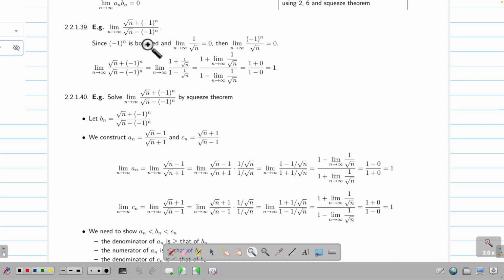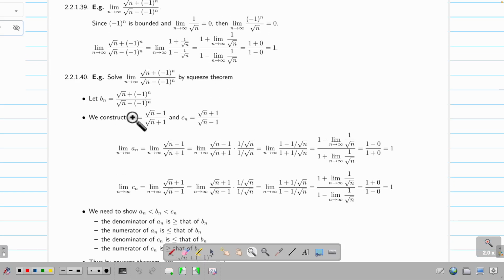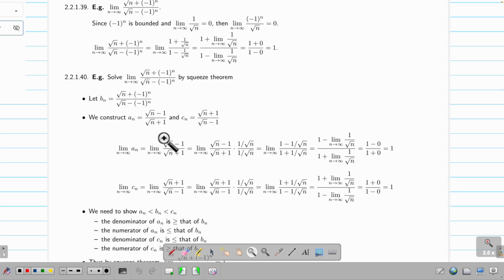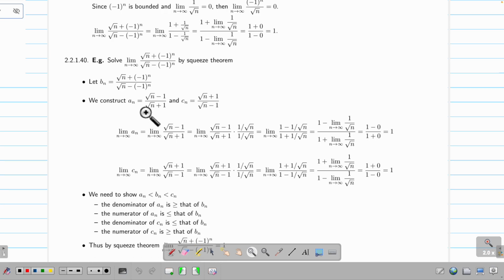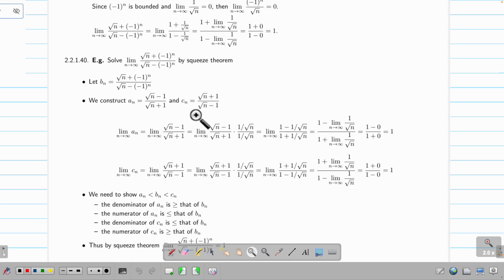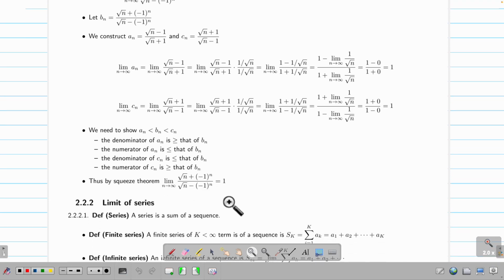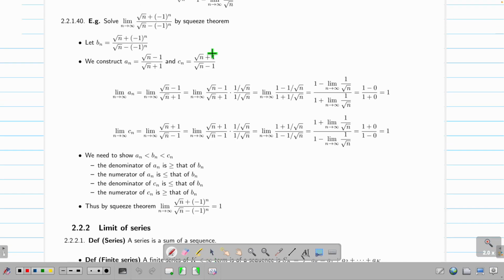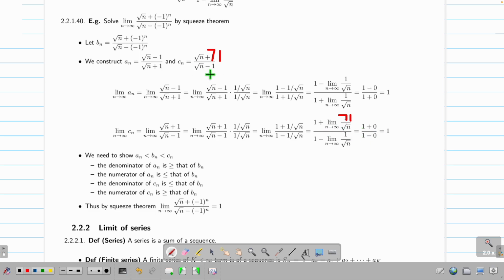AICE1004 2.2.1.40 Example of Sequeeze Theorem